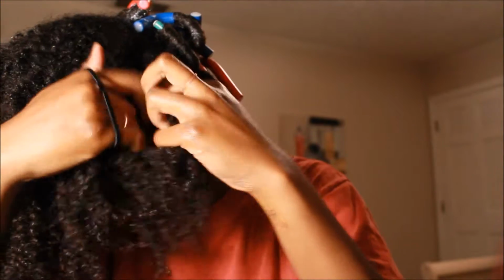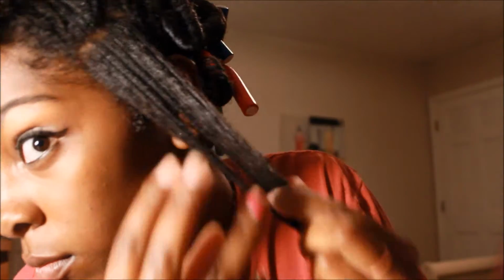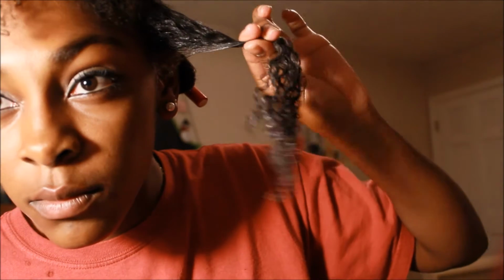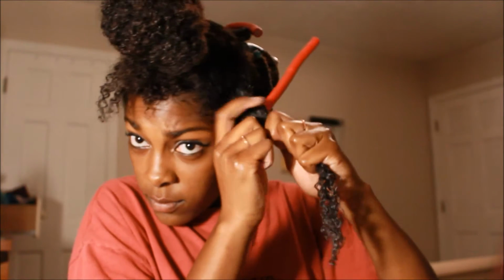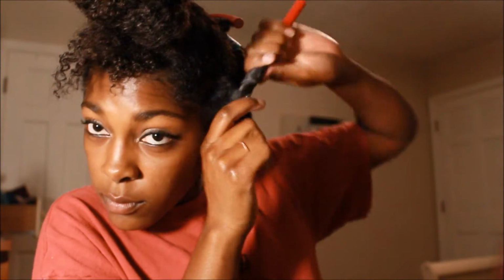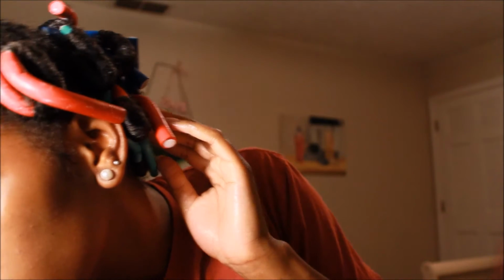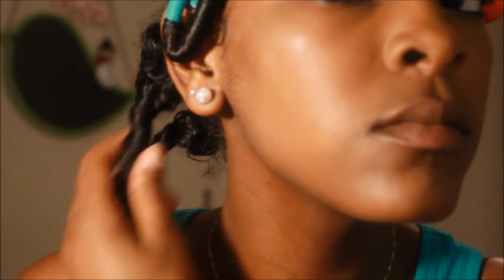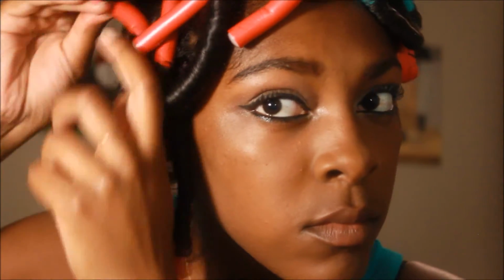Easy Flexi Rods Tutorial For Natural Hair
This hair tutorial shows you how to do Flexi Rods on natural hair from start to finish. Hopefully this video makes the process super easy for you guys! I had a blast making this tutorial! ENJOY! Comment some videos you would like to see and LIKE my video !!! :) I have the links to my products posted below!

Carrington Farms Coconut Oil
Pantene Defining Curls Styling Custard
Let's Jam! Extra Hold
Organic African Shea Butter